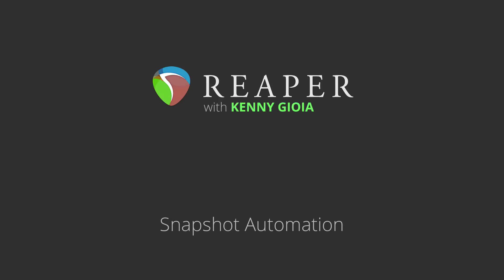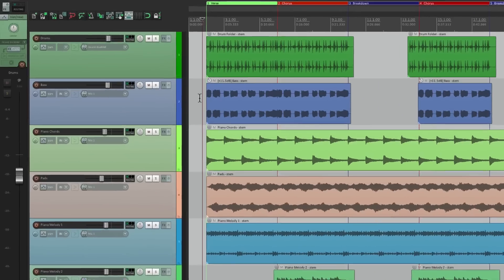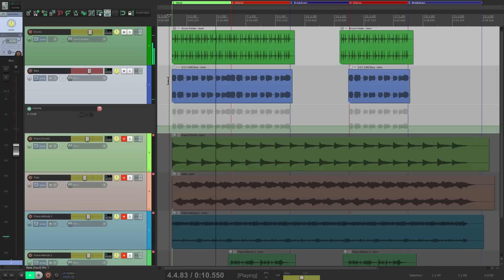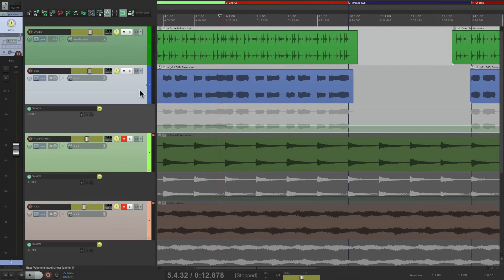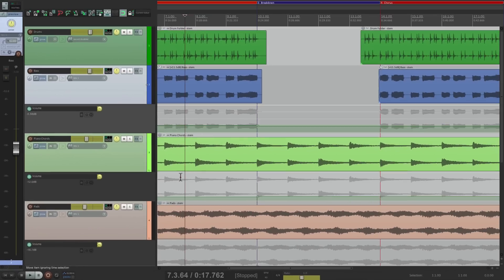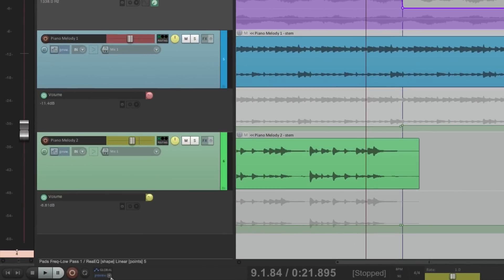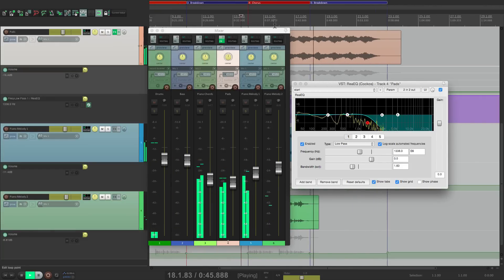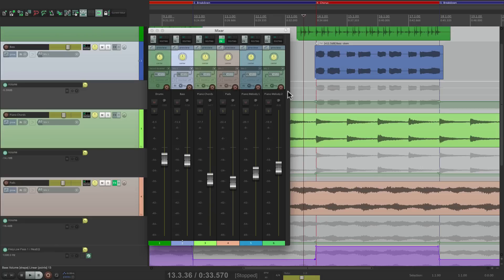Snapshot Automation in REAPER